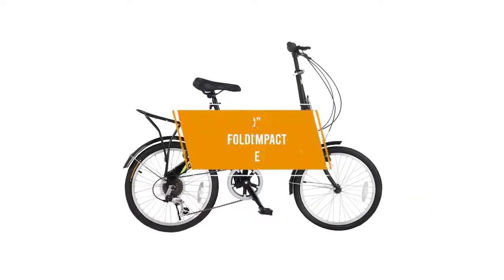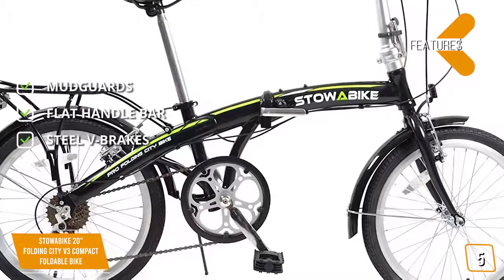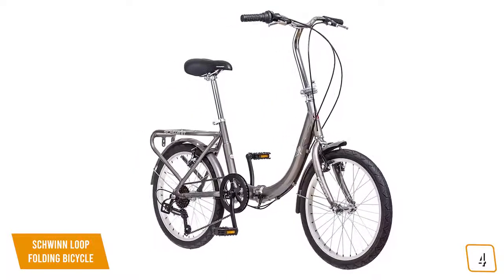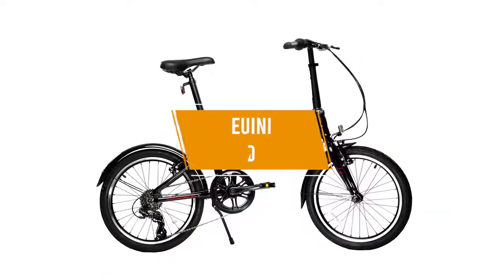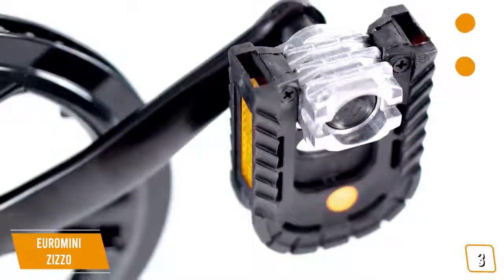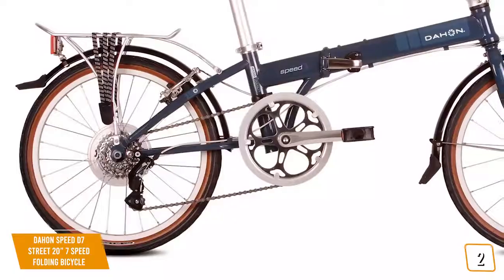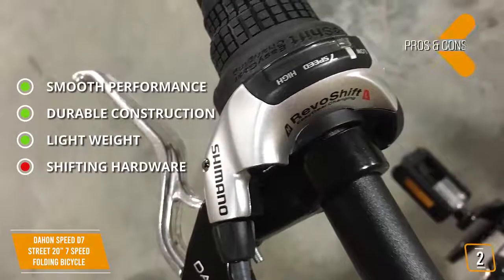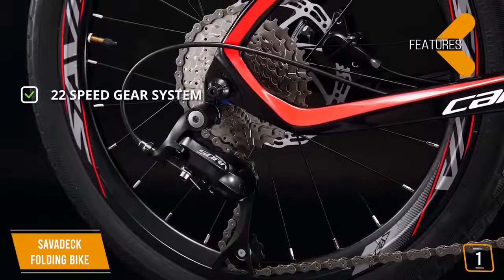5 Best folding bikes for 2020 - Best For Budget, Rugged Rides, Commuting, Touring, College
✅✅ EuroMini ZiZZO Via 27lb Folding Bike

✅✅ Schwinn Hinge Folding Bike

✅✅ Dahon Speed D7 Street 20'' 7 Speed Folding Bicycle

✅✅ Pavement Hybrid Bike Boulder Gray 19"

✅✅ Stowabike 20” Folding City Bike

A few years ago, folding bikes were so unpopular and consumers have just a limited number of choices. At the moment, we can see them everywhere in the United States, from online retailers like Amazon to brick-and-mortar stores like Target, Walmart or Sports Authority.

While this is good news for us, it also means you might have to spend a lot of time researching and deciding which is the best folding bicycle for your needs. We love folding bicycles and have tested hundreds of them, so we know this is not an easy decision, especially for inexperienced shoppers.

Why Should You Buy a Folding Bike?
Many people have the prejudice against this type of bicycle because they think it is more expensive, bulkier and can’t compete with regular full-sized bikes. The viewpoint is no longer valid as there’ve been a lot of improvements in design and materials of folding bikes in the last decade. The disadvantage of being unwieldy is solved as folding bikes are so compact and lightweight that you can put two of them in your car trunk. The weight of most recent folders is made lower than 30 lbs and we even see some lighter than 20 lbs.

We created an infographic to help you compare the differences between a folding and a regular bike. You will be able to find out more details in our comprehensive reviews.

Folding bicycles are suitable for anyone who wants to use a bicycle at more places, for people who are aware of their health and looking for the most healthy and environmentally-friendly way to get around. Urban commuters would benefit the most from folding bikes because they don’t have enough space to store a conventional bike and need to solve the last-mile problem. For instance, you need to use the bicycle to ride from home to a bus/subway station, carry it on board, and then complete the trip to your destination on your bike. Only a folding bike can be compact and convenient enough to help you in this case without any permission or restriction. Moreover, you can roll it along station platforms and carry it upstairs easily.